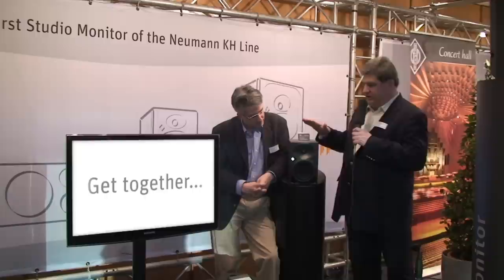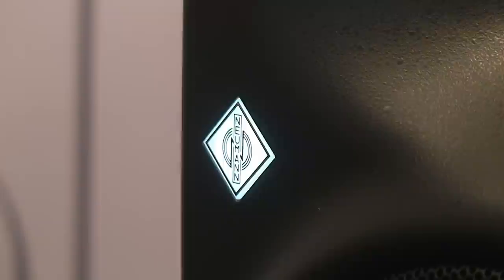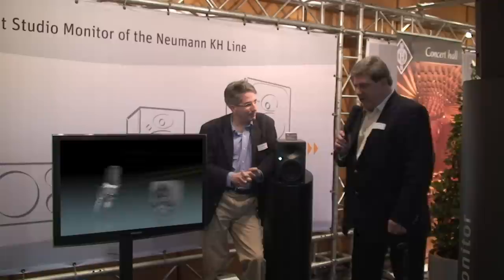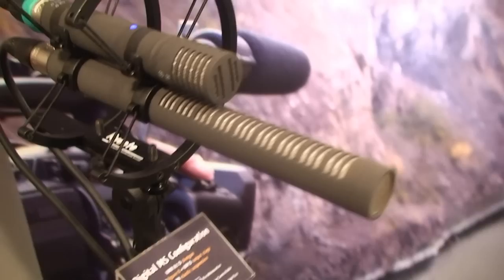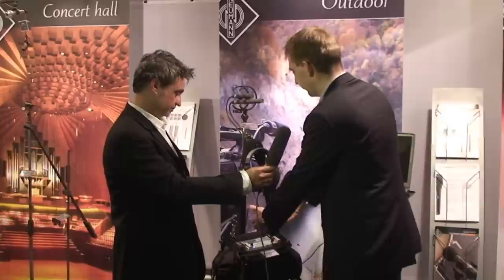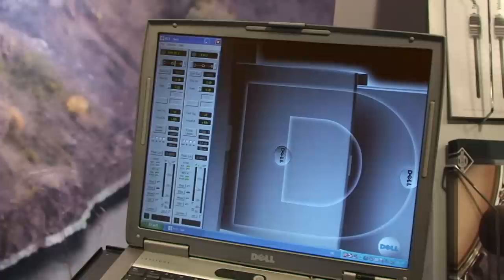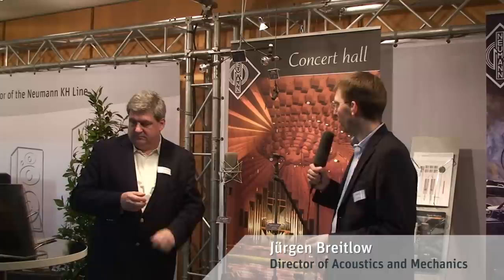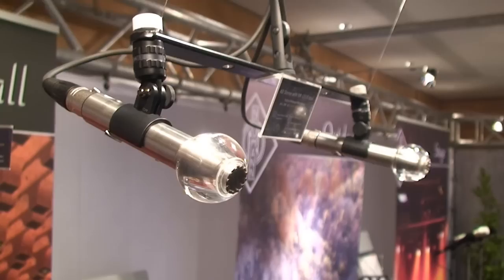Neumann at the Tonmeistertagung 2010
Neumann product news from the booth at the Tonmeistertagung 2010